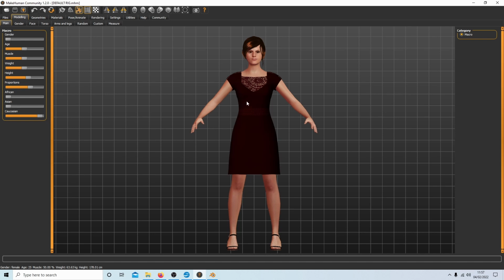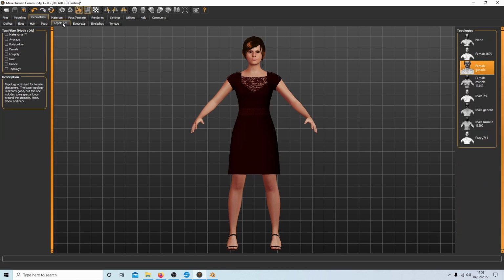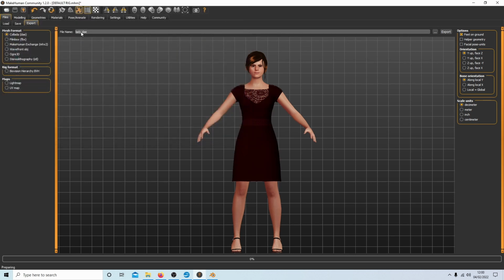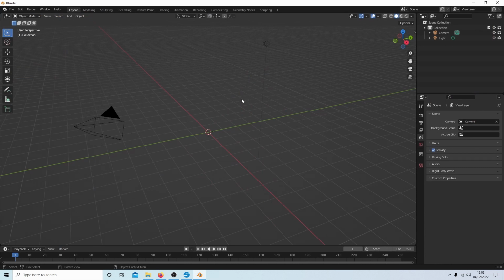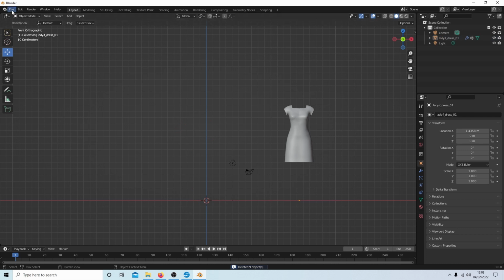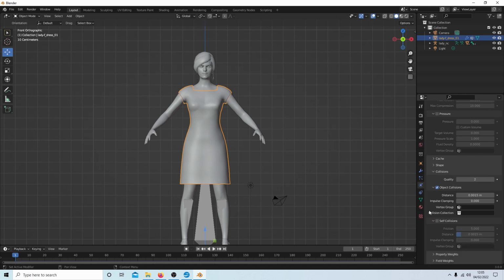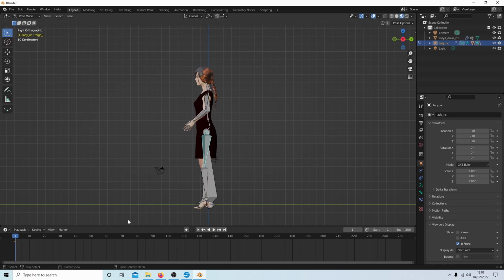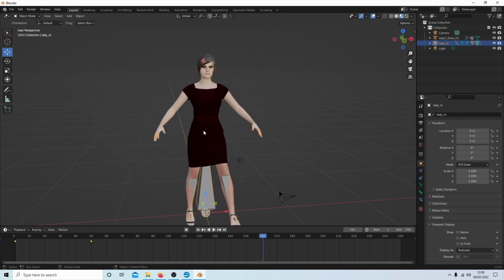MakeHuman/Blender: Cloth Simulation.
How to simulate material/clothes created in Makehuman using Blenders cloth physics.

MakeHuman is a free and open source 3D computer graphics middleware designed for the prototyping of photorealistic humanoids. It is developed by a community of programmers, artists, and academics interested in 3D character modeling.